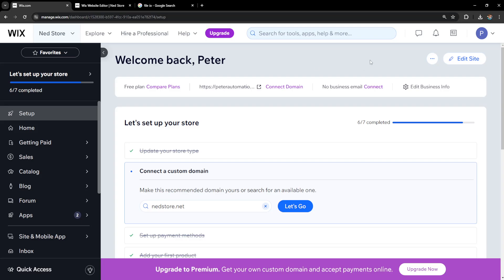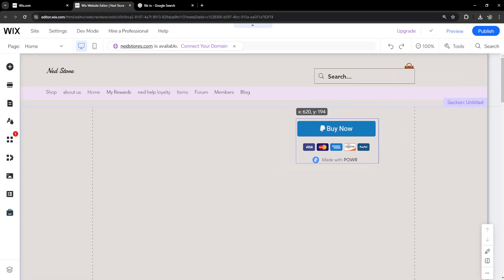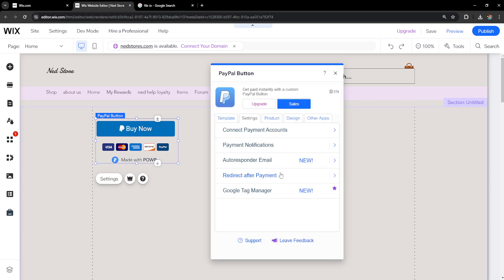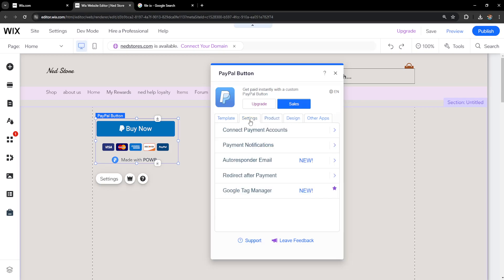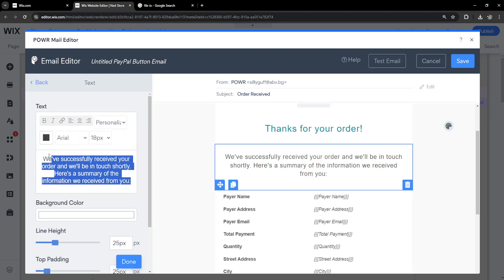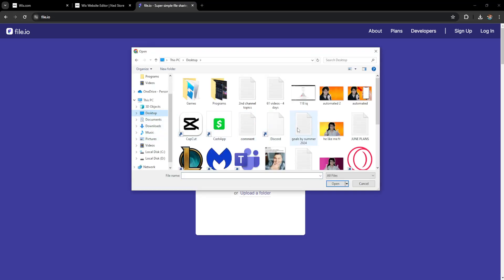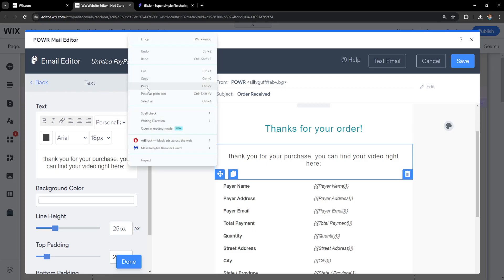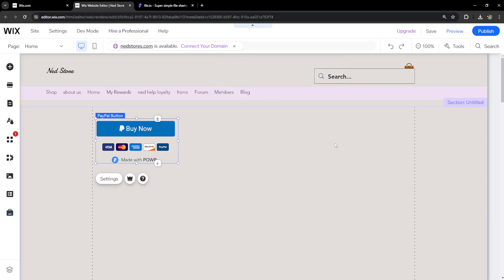How To Sell Videos On Wix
In this video I show you how to sell videos on Wix. If you want to learn how to sell video recordings on your website created with Wix and collect payments then this is the tutorial for you.